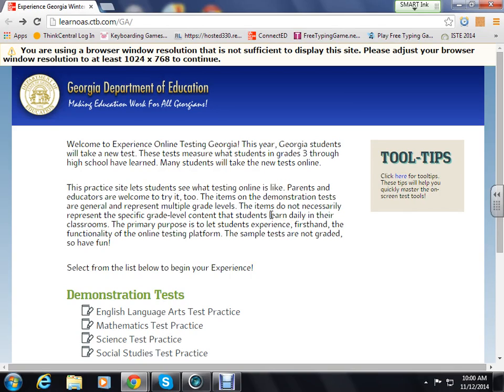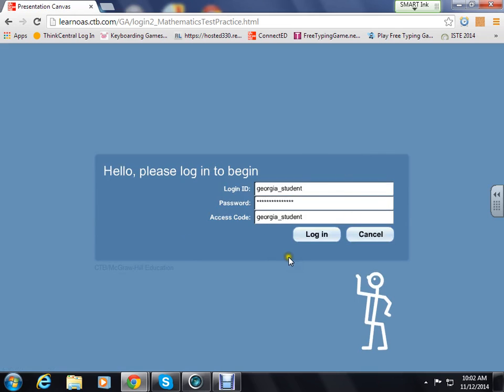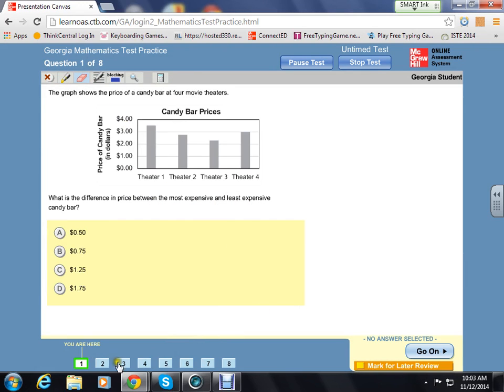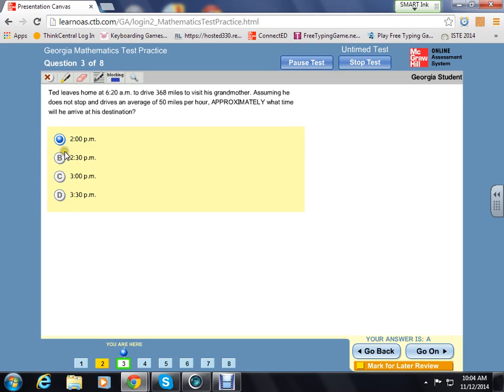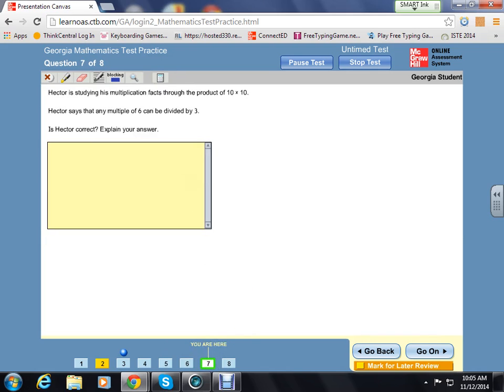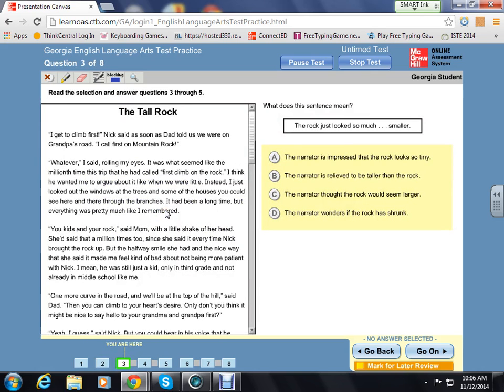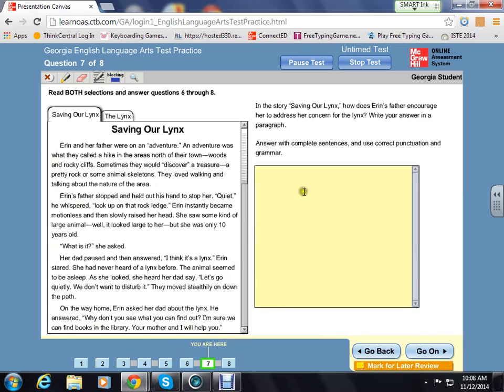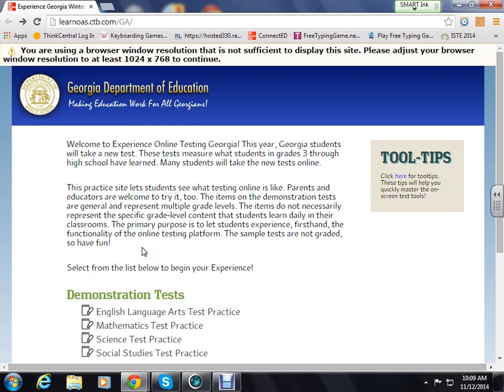Milestone Practice Test tutorial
This is a tutorial showing parents what the Milestone question items may look like during the testing time.